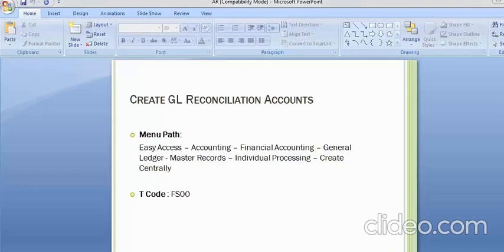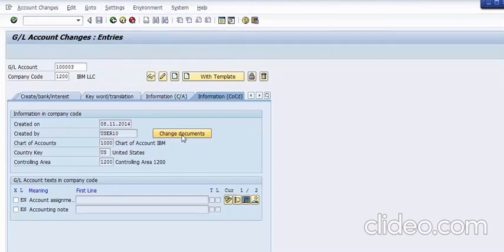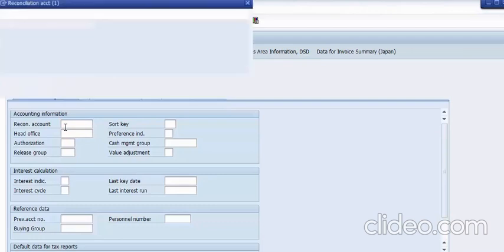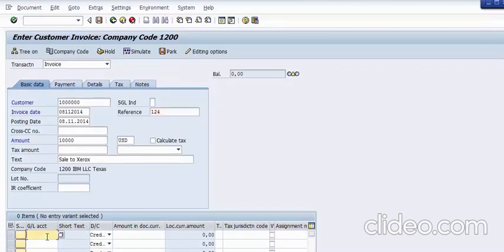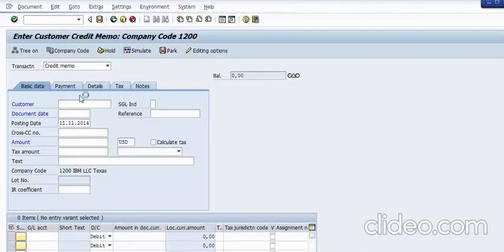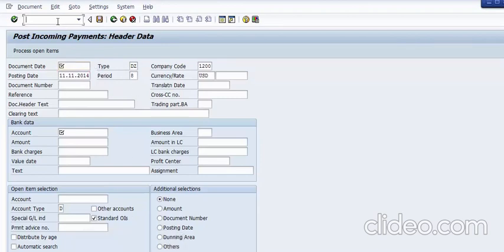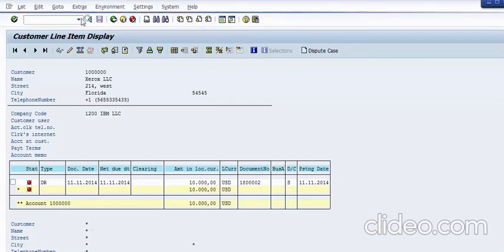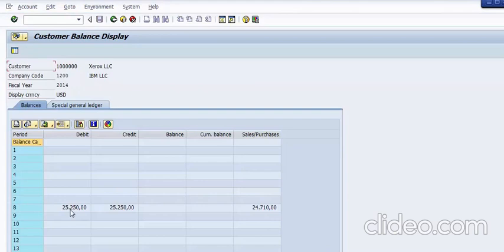SAP FICO :Account receivable reconciliation